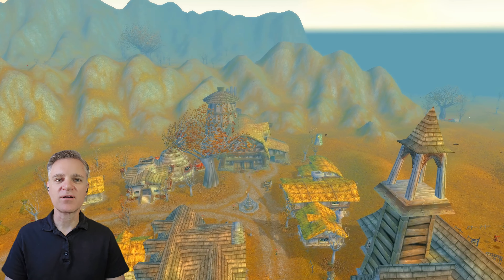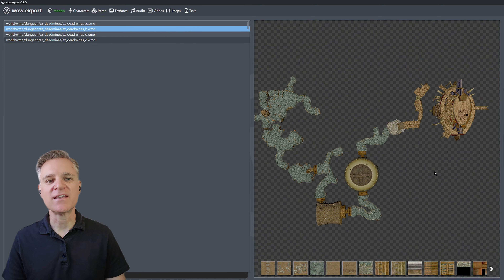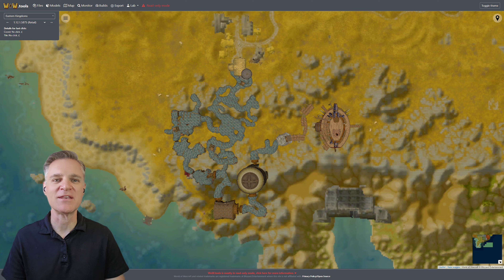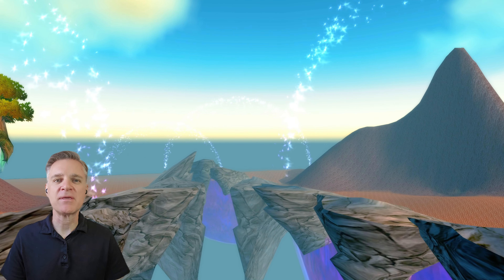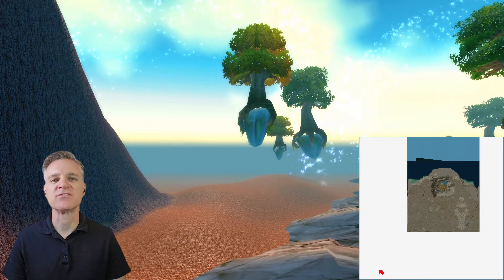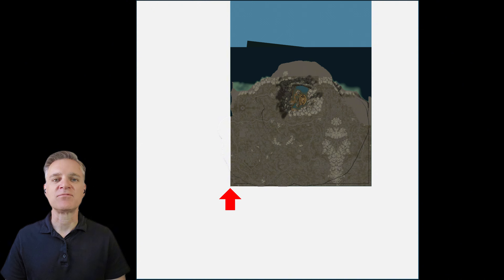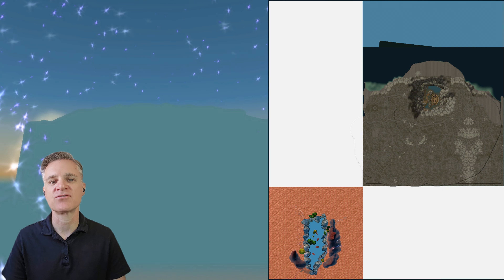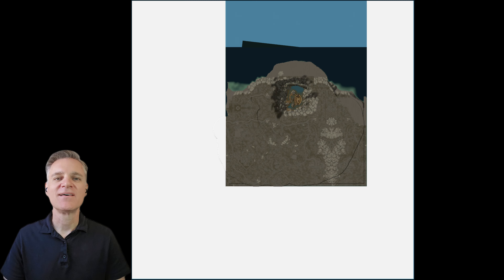Deadmines Map Reconstructed + Secret Outlands Explained | WoW Classic Exploration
Welcome back to another deep dive into WoW Classic maps and models. Today we return to the Deadmines. In this follow-up we uncover the Secret Outlands within the dungeon, plotting its real location and adding it to the terrain map. Plus, we’ll discuss insights from original WoW dungeon designer John Staats on why these objects were left in the game. Hope you enjoy some new context behind this 20-year-old mystery.